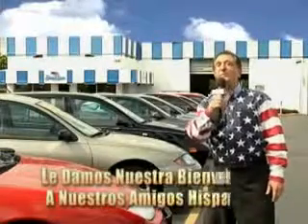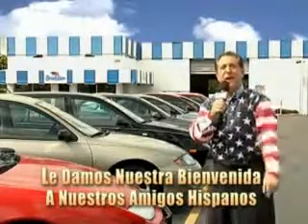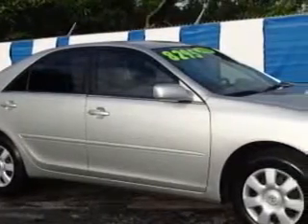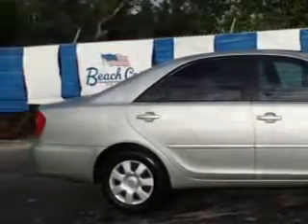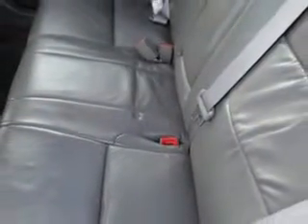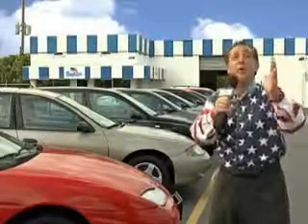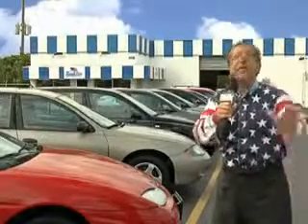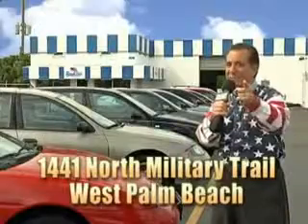2003 Toyota Camry Beach Cars West Palm Beach, FL 33409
Toyota Camry Imagine driving this  Lunar Mist Metallic   Toyota Camry 4 Dr Sedan, equipped with a 4 Cylinder engine and an automatic transmission.

Beach Cars
1441 North Military Trail